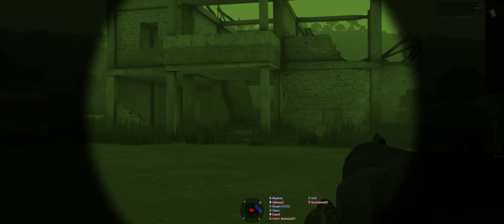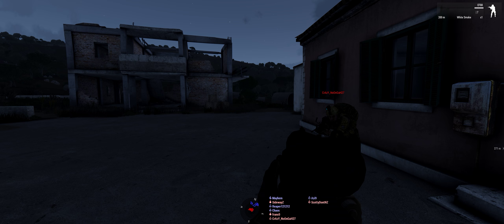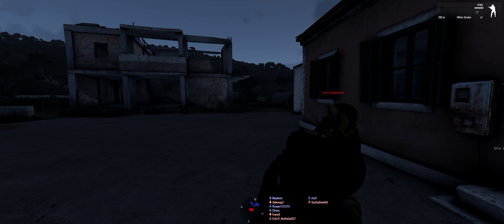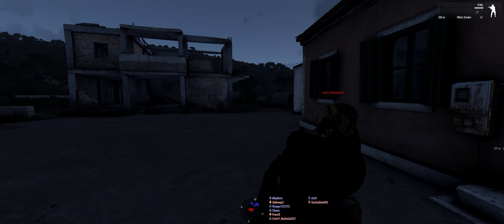Evidence Tape #001 - Case#55 Scotty vs Franco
Order was given by a CO (Unit 3) to continue clearing, Unit 1 enters a building not knowing unit 2 (his battle buddy) had lagged out behind him, unit 3, at around the same time entered the same building from the back, ALONE, and opens fire on unit 1. NOTE - Unit 1 correctly PID that unit 3 was friendly and did not fire.